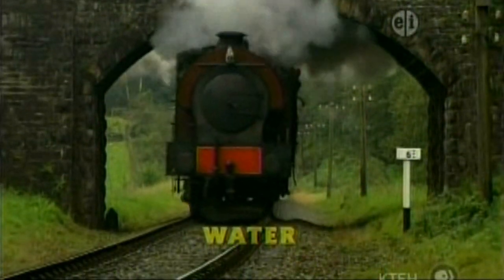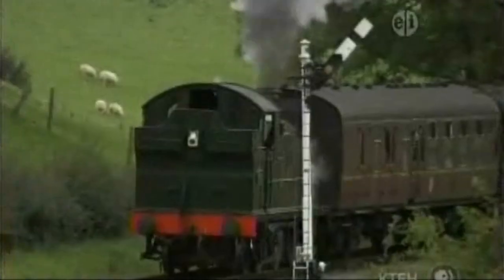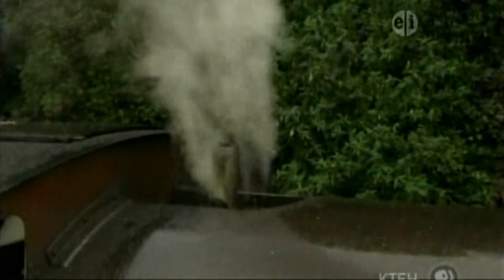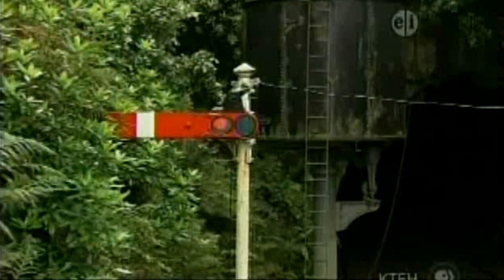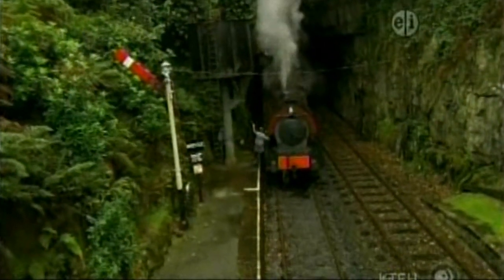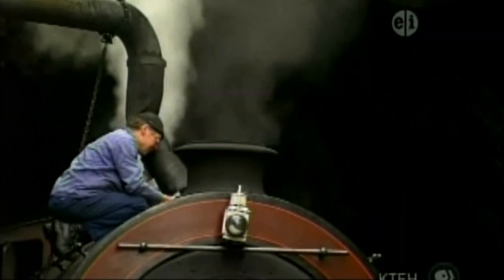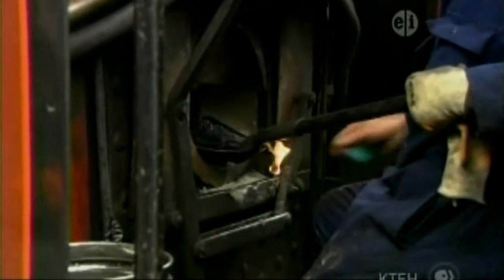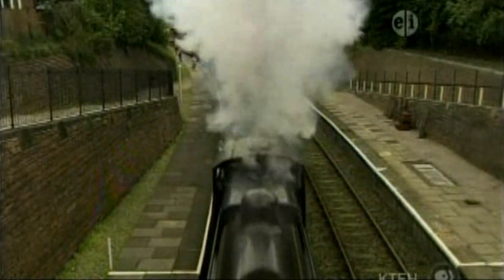Down at the Station-Water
Another Learning Segment showed during Season 13 on TV.Enjoy!